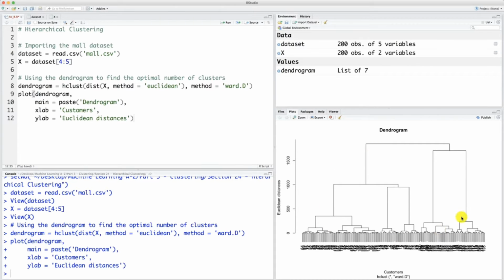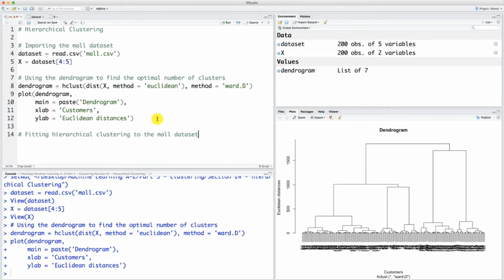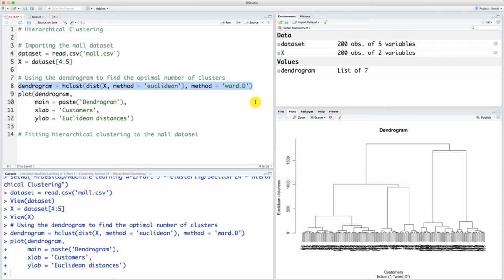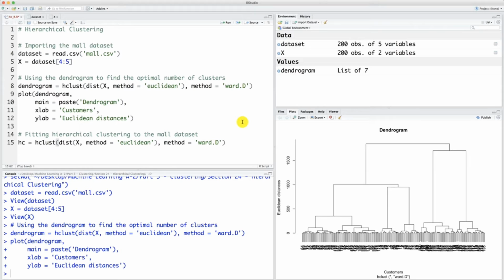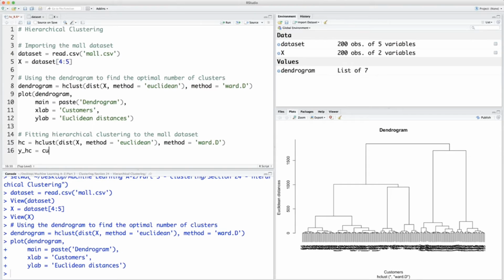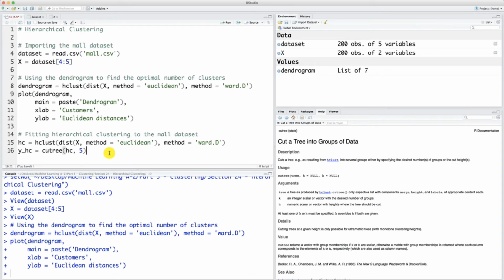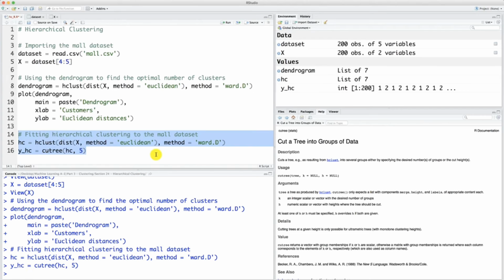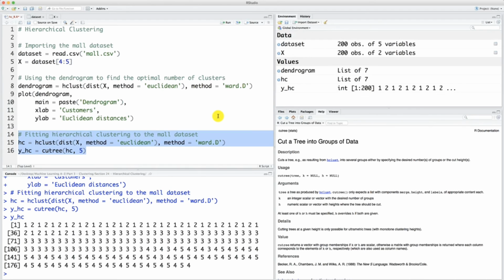Hc in R step 3 video 138 machine learning